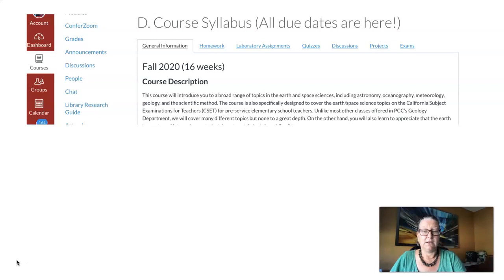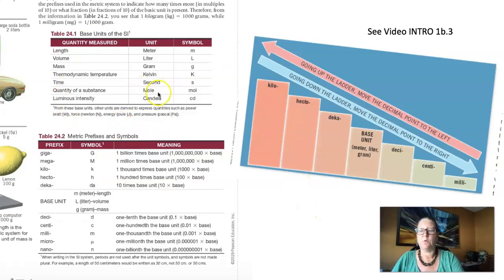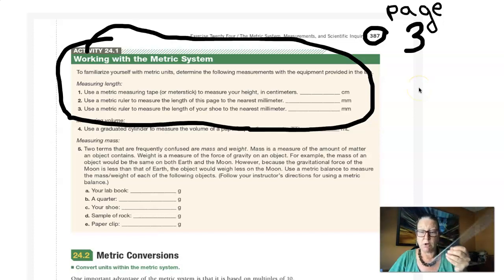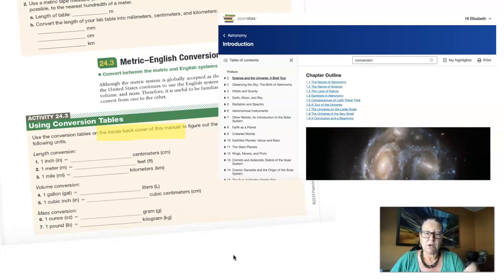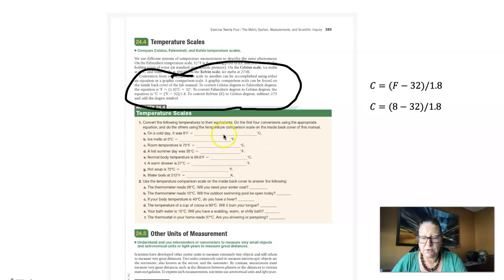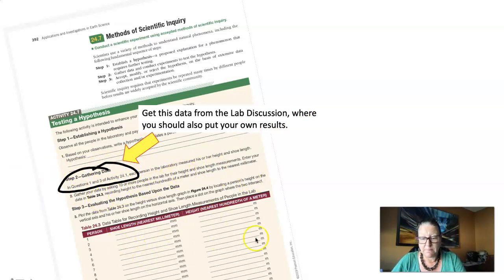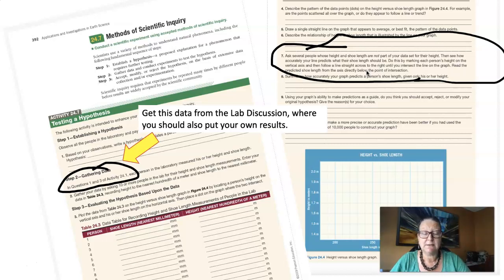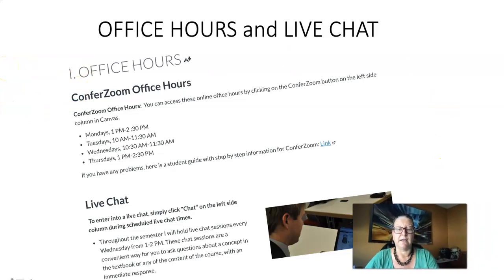Geol 3 Lab 1 Instructions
Brief review of Lab #1: The Metric System, Measurements, and Scientific Inquiry